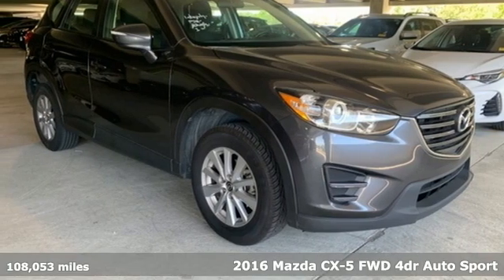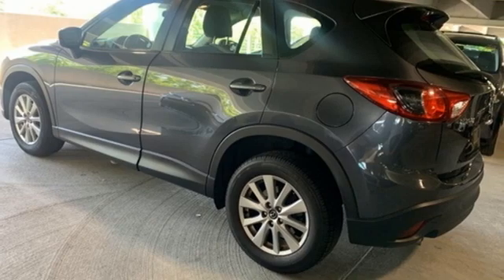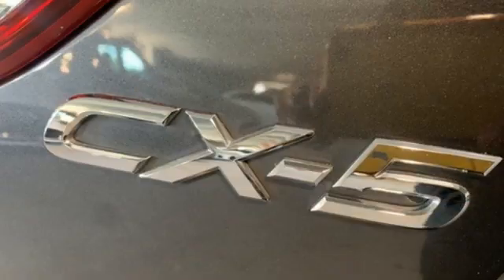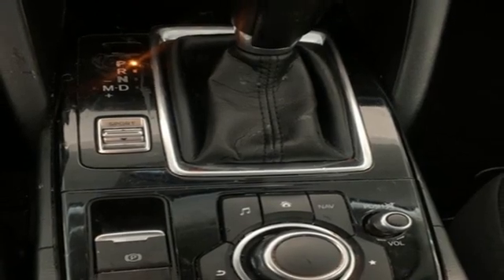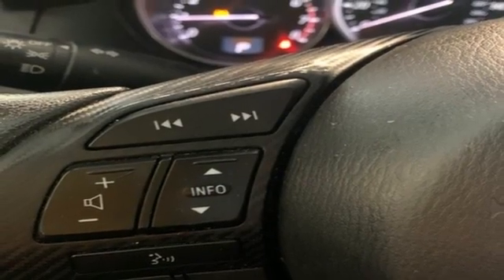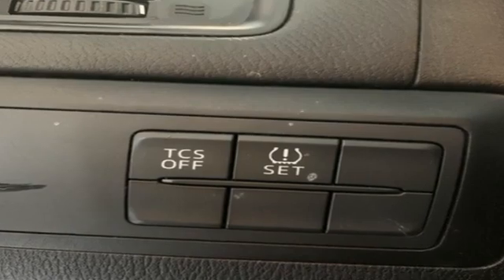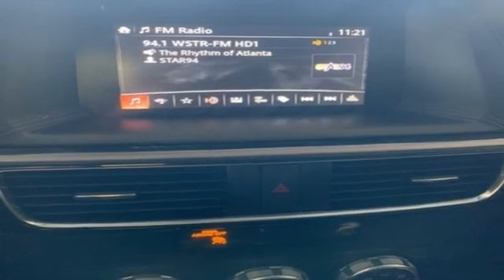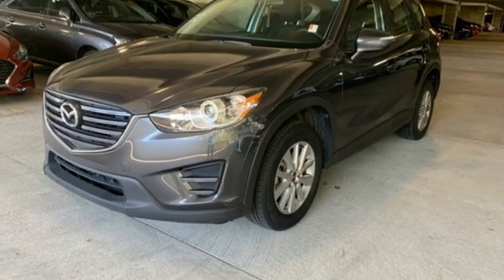Used 2016 Mazda CX-5 Atlanta Duluth, GA HS21069A - SOLD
Year: 2016
Make: Mazda
Model: CX-5
Trim: Sport
Engine: SKYACTIVA® 2.5L 4-Cylinder DOHC 16V
Transmission: 6-Speed Automatic
Color: Gray
Interior: Black
Mileage: 108053
Stock #: HS21069A
VIN: JM3KE2BY8G0732564

Address:
5785 Peachtree Ind Blvd